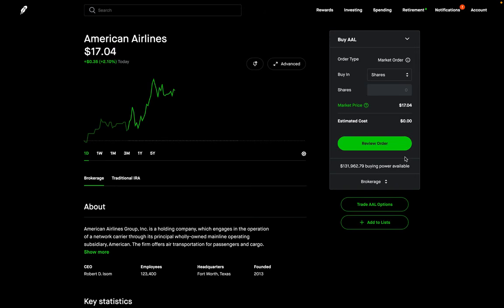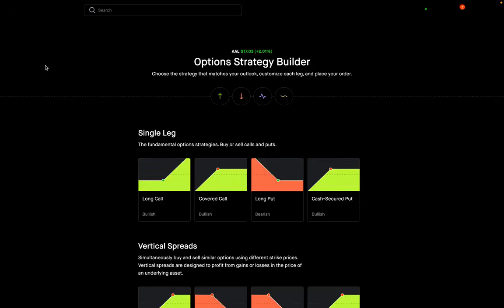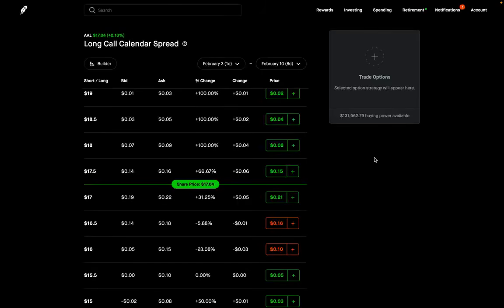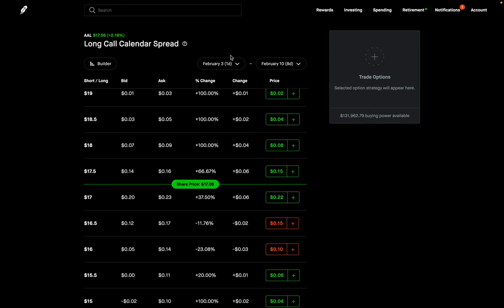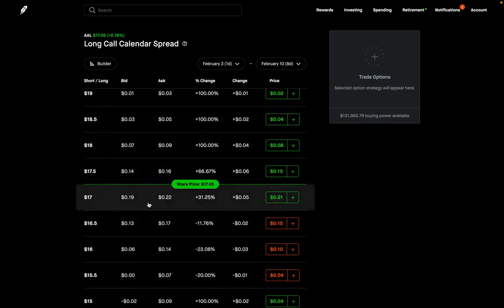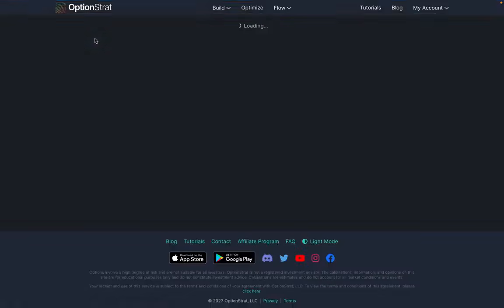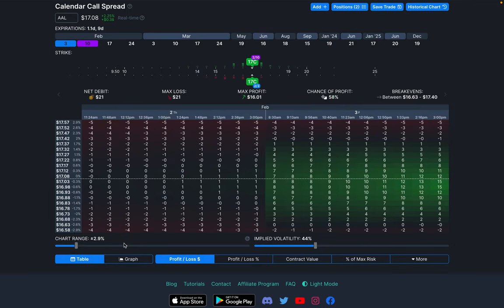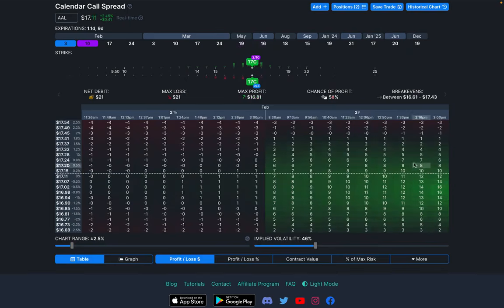THE LONG CALL CALENDAR SPREAD EXPLAINED!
In today's video I want to talk about using the call calendar spread, how this options trading strategy works and how to set it up on Robinhood. Trading options on Robinhood can be risky, so make sure you understand how buying options and selling options works.